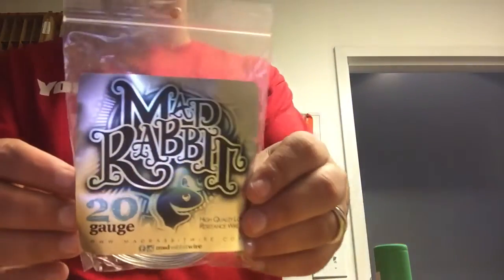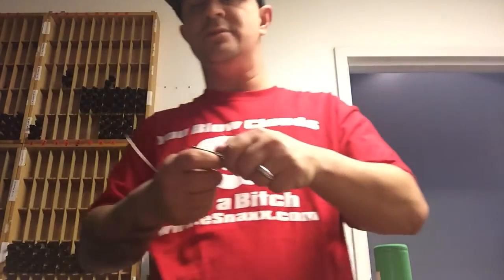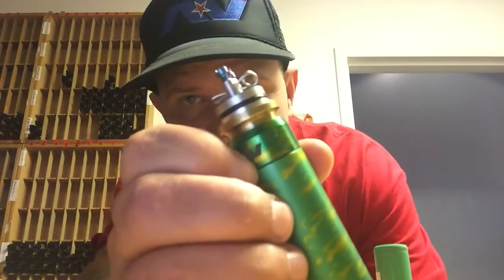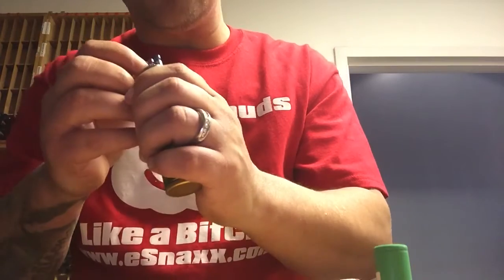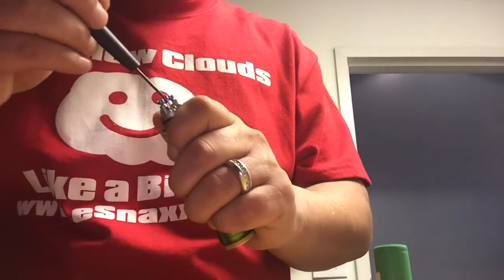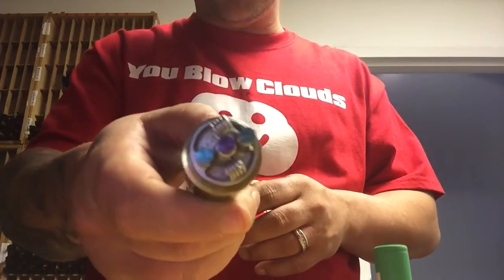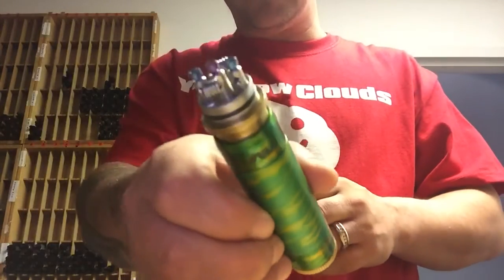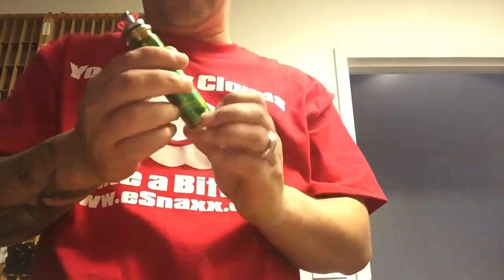Silver center post AV build video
Elevape blowing clouds 20g mad rabbit wire